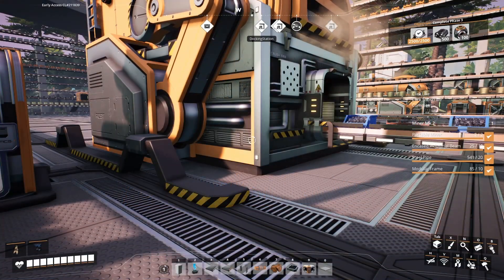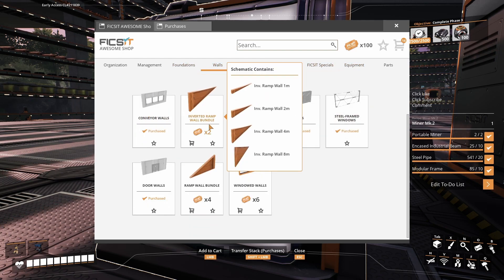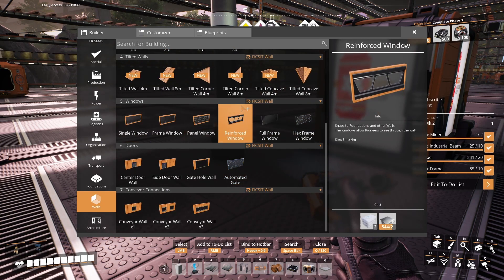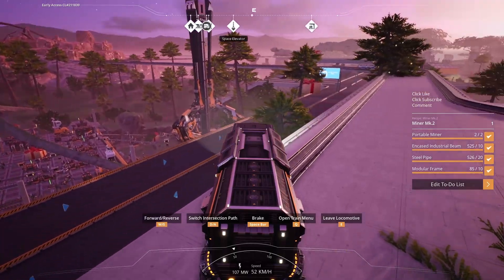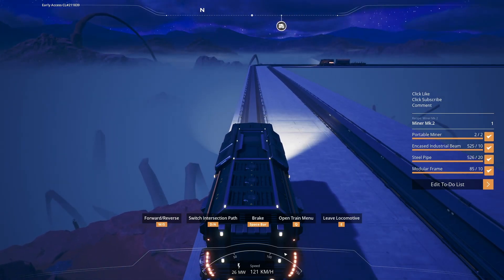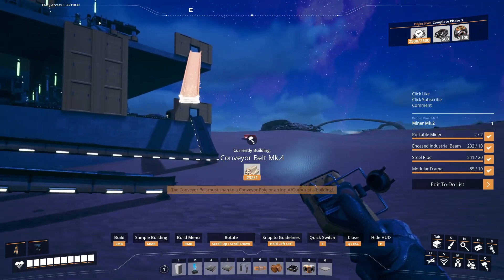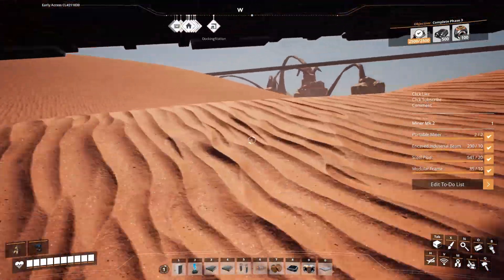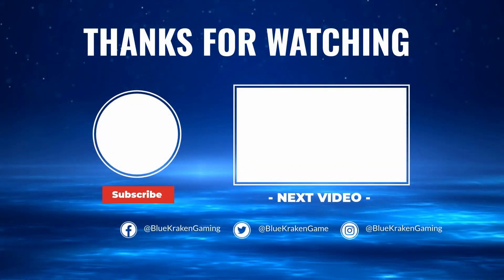Satisfactory Update 7 - S1E58 - Spending Spree and lookin' Fancy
We pick up from last Episode when we go on a spending spree in the Awesome shop and then start trying to make the factory look cool but different.